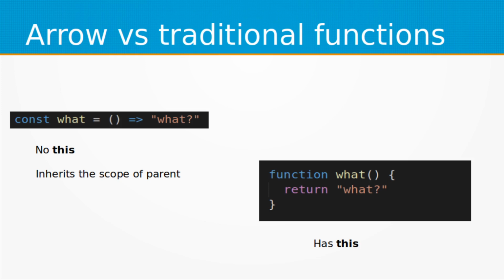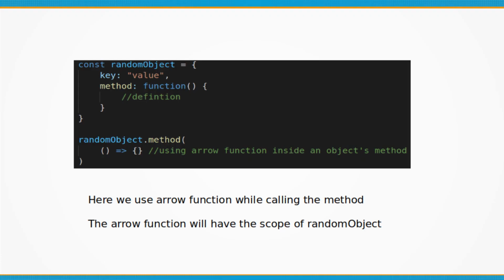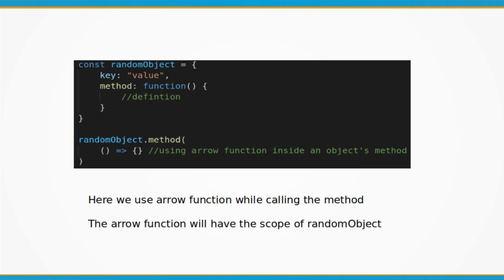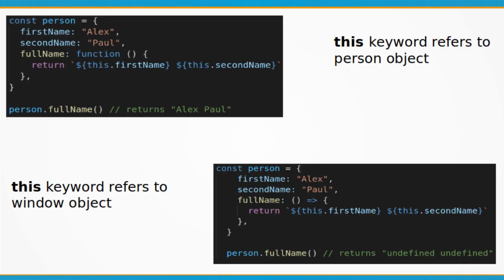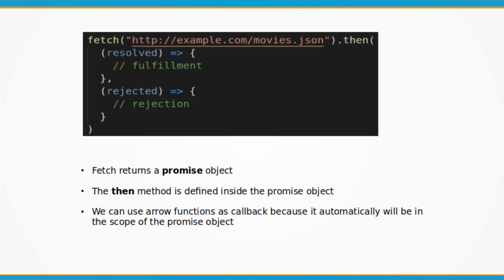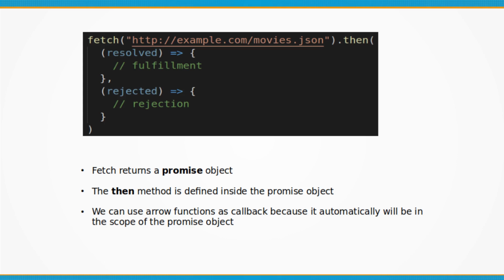Why does arrow functions exist? Explained in 2 minutes